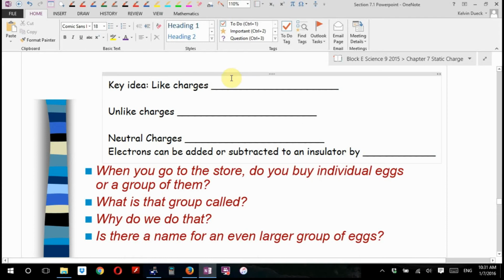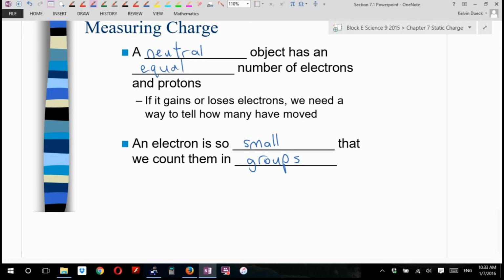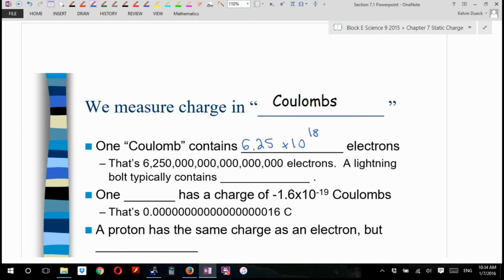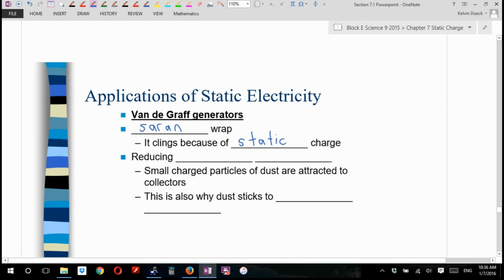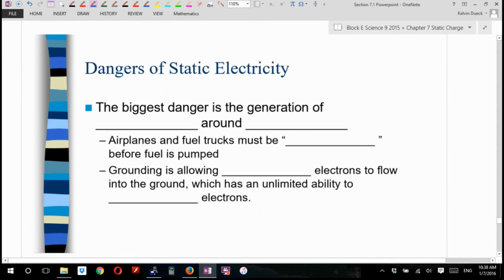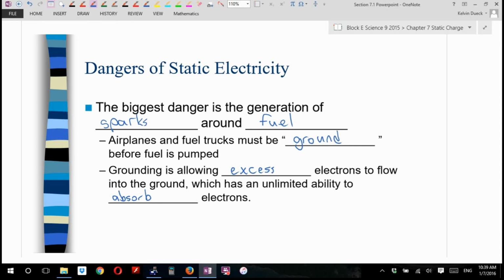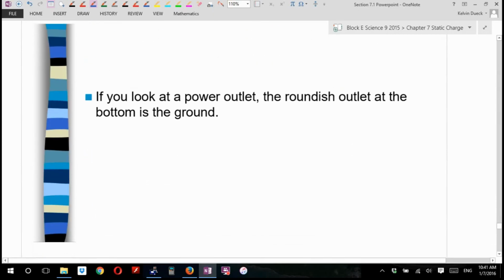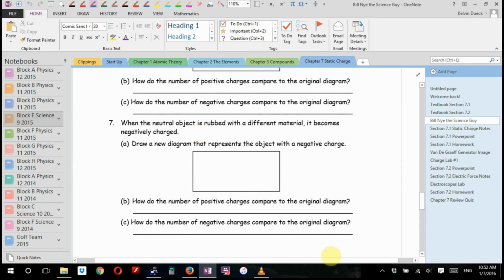Science 9 Section 7.1 Part 2